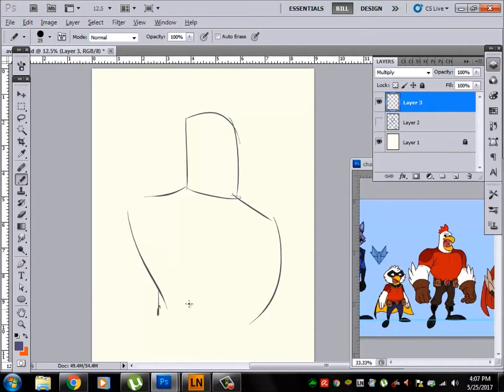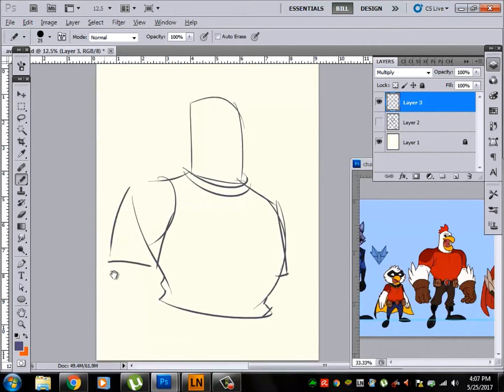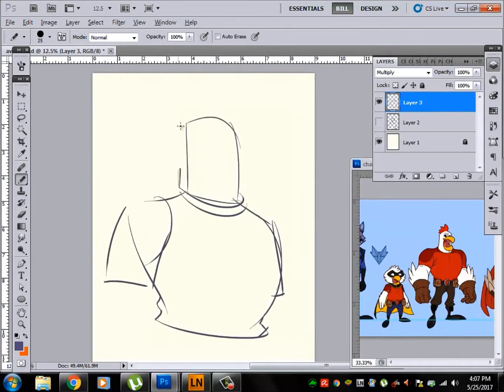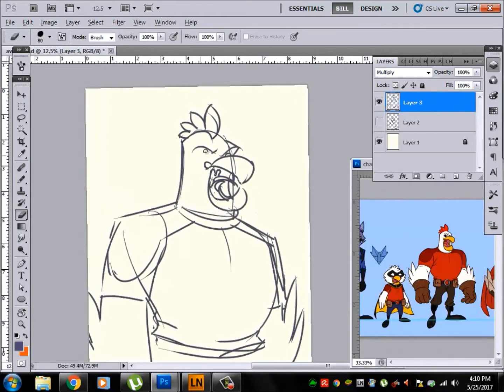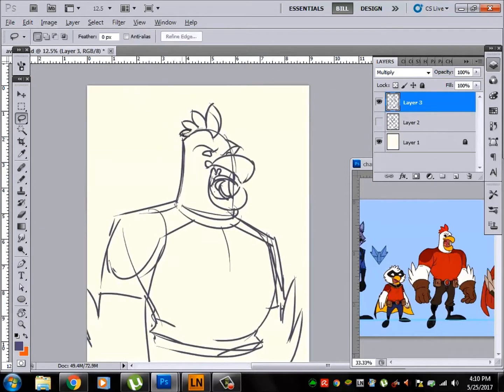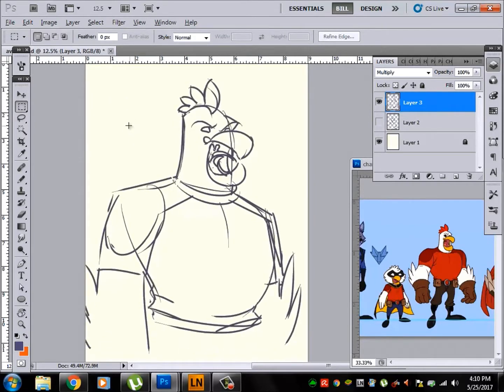Kickstarter Update! How to draw Ray and getting deep on Design.